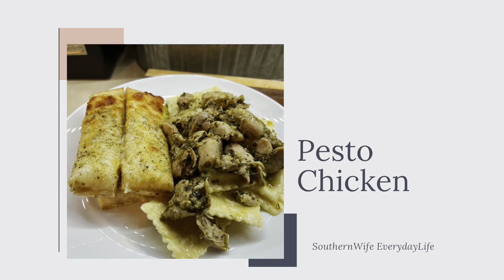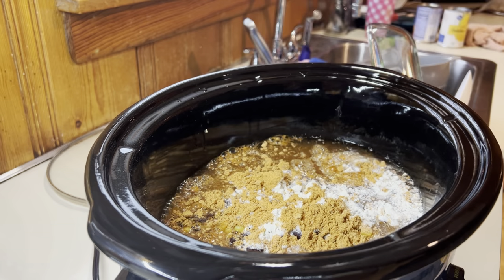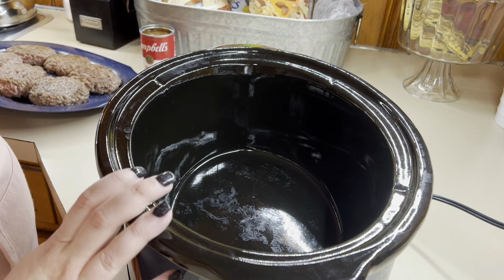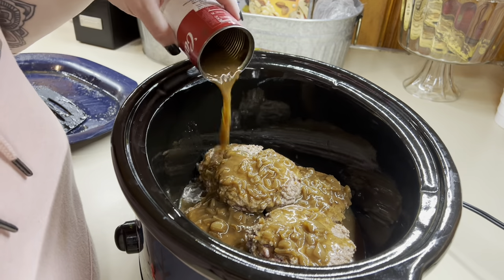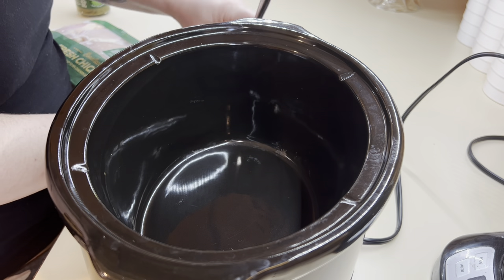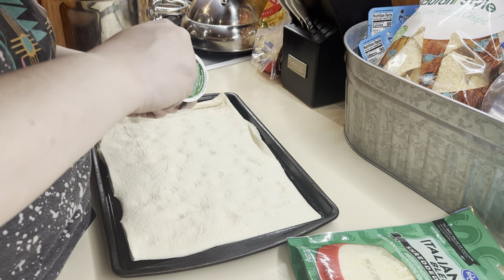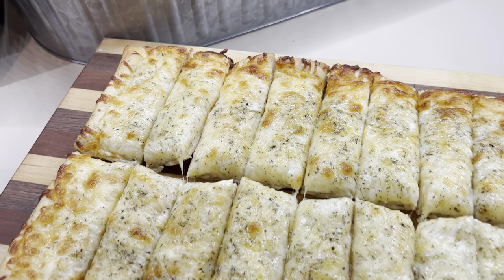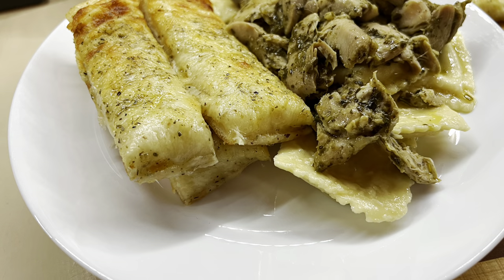3 EASY AND DELICIOUS CROCKPOT RECIPES || DUMP AND GO FAMILY FAVORITE SLOW COOKER DINNERS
EASY CROCKPOT RECIPES

southernwife_everydaylife

2 qt Crockpot

8qt Crockpot

4.5 qt Crockpot

NBC Crockpot

SuckleBusters:
Clucker Dust:

Killer Hogs

Complete Seasoning

Dutch Oven

Slow Cooker

Meat Chopper

Cutting Boards:

Thermometer (smoking/grilling)

Food Thermometer

Music 🎶
iMovie